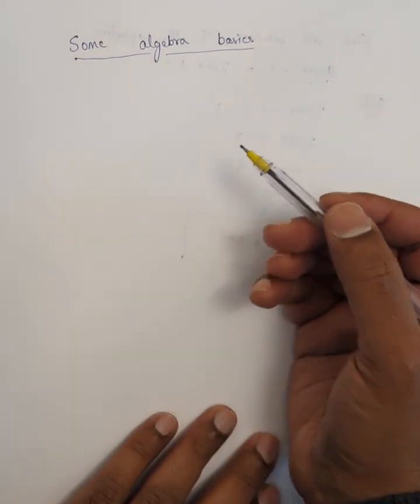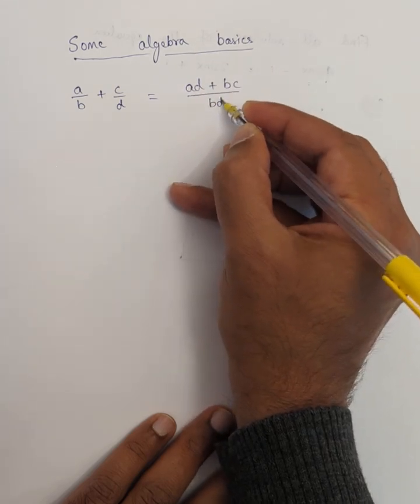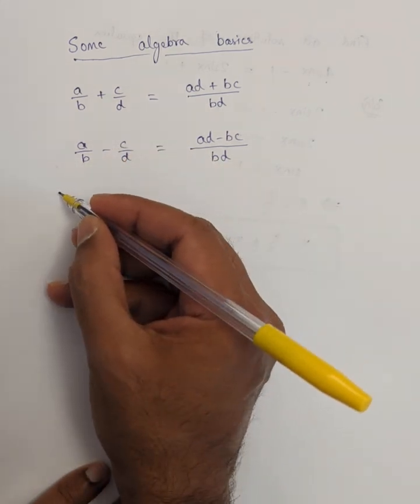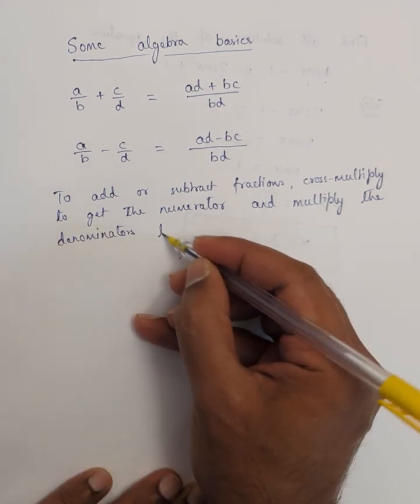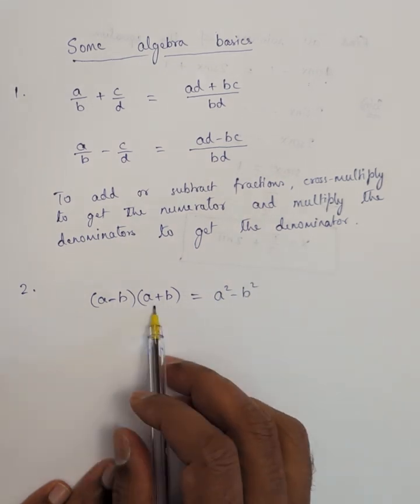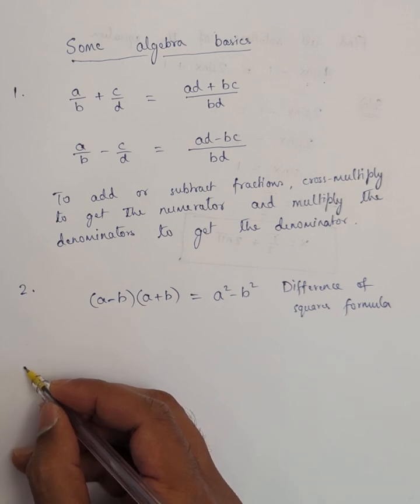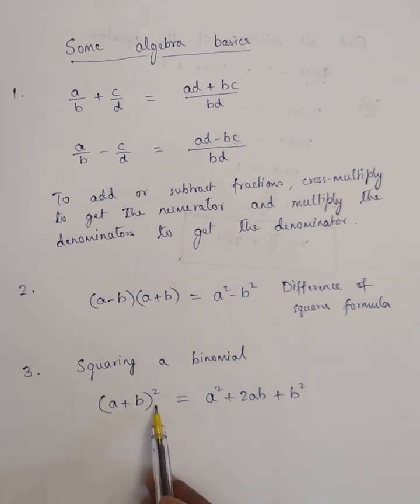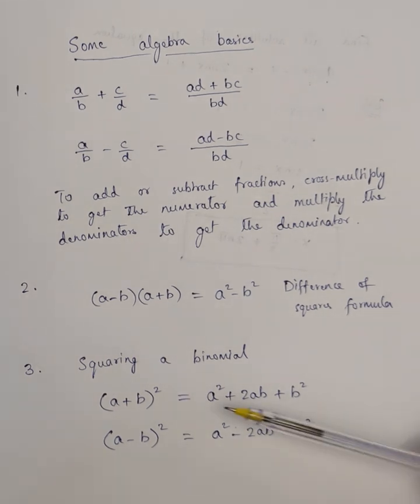Some algebra basics used in trigonometry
We review some fundamentals of algebra that will make trigonometric problems easy to work.